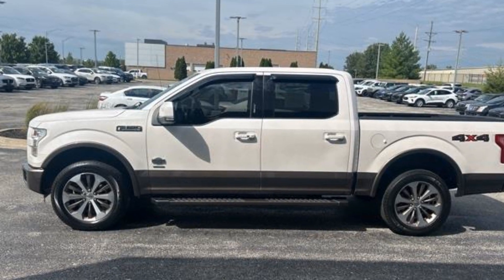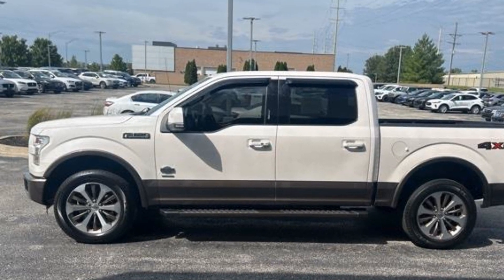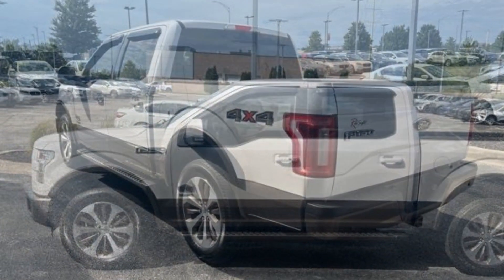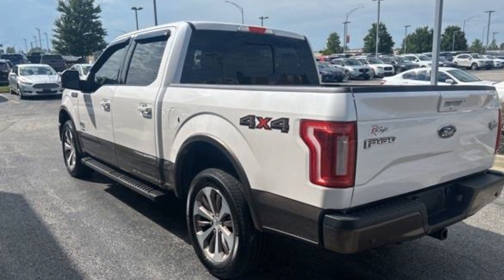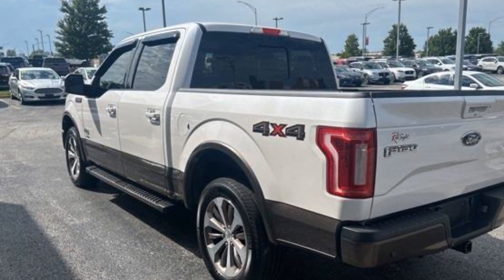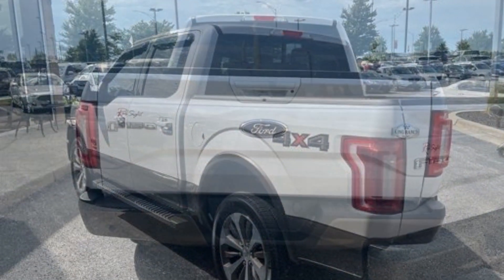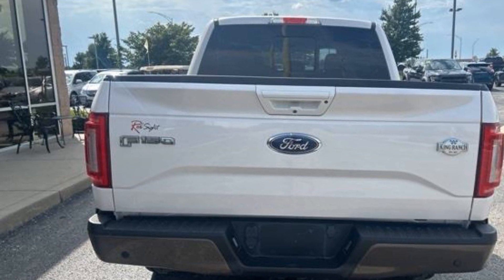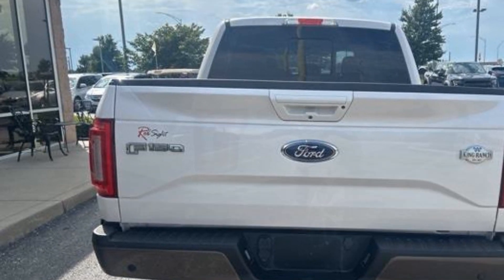Used 2016 Ford F-150 XLT Kansas City MO, Grandview MO, Belton MO, Overland Park KS, Leawood KS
2016 Ford F-150 XLT 1FTEW1EG1GKF48247 Video

This 2016 Ford F-150 XLT 1FTEW1EG1GKF48247 is full of phenomenal features such as: